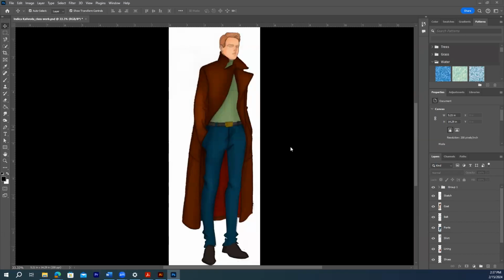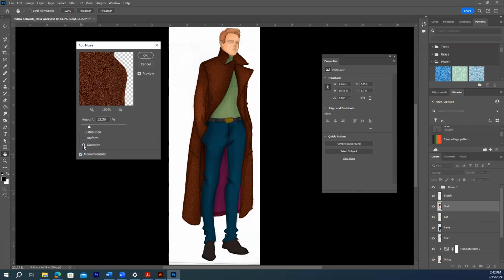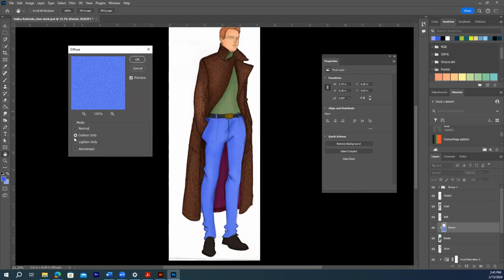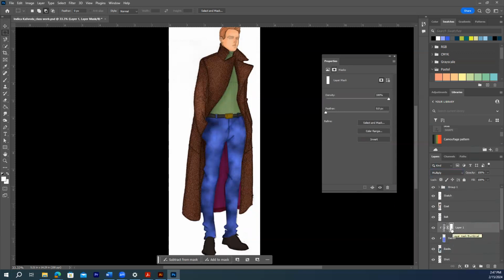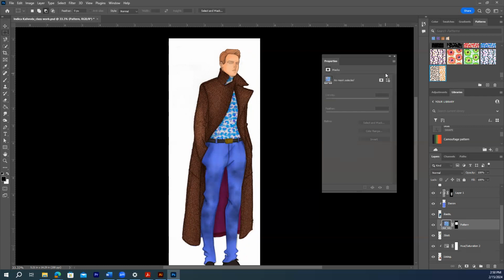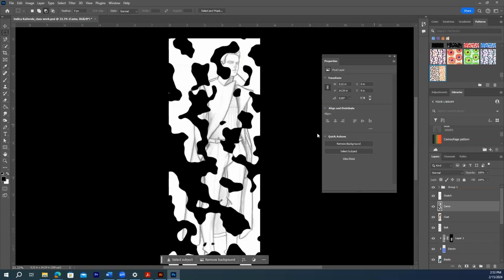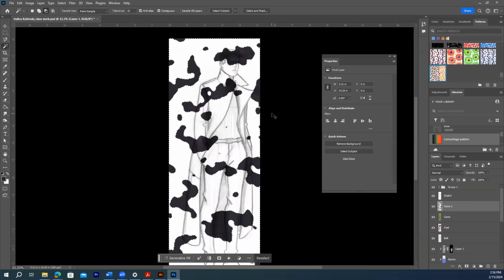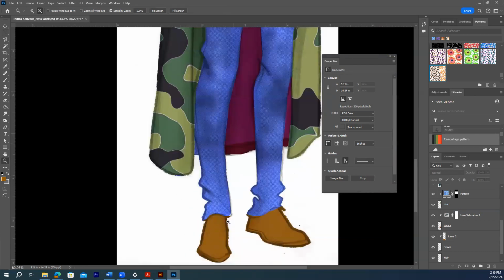Adobe Photoshop: Adding Textures using Filters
Adding Textures using Filters such as noise filter